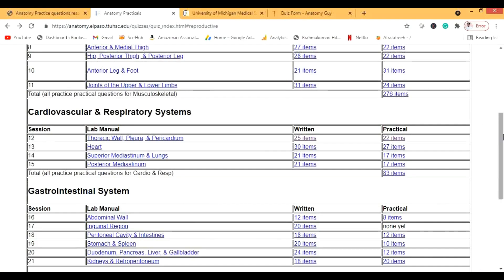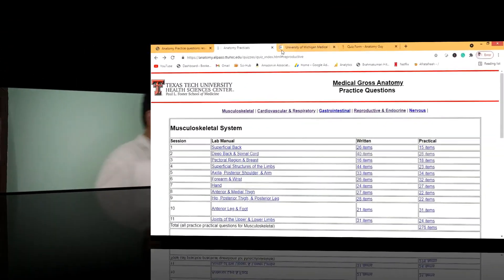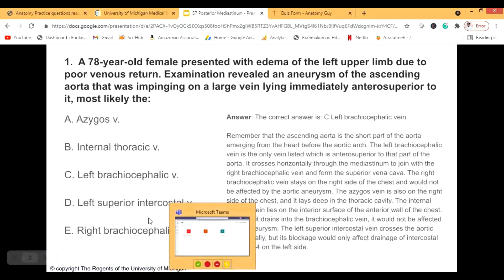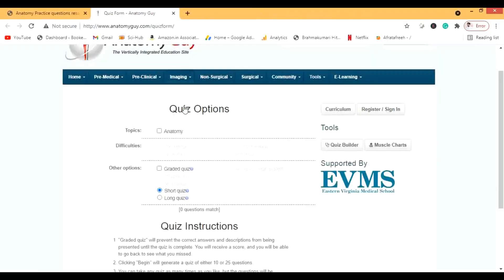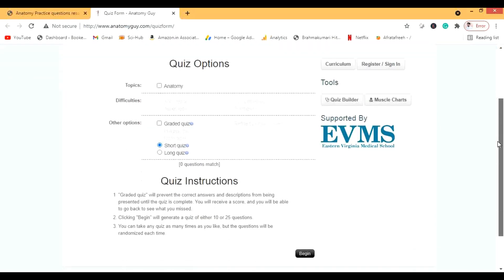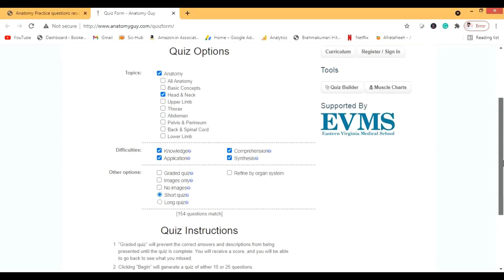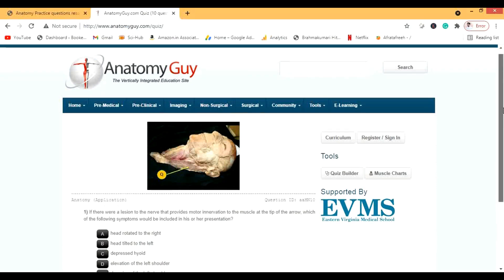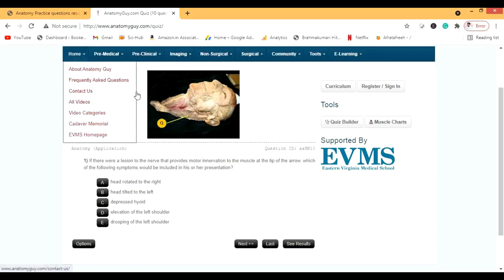Best free anatomy practice questions and resources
Watching lectures, making notes, and reading books are not enough to score well in exams like USMLE, UKMLA, NEXT, and other exams. Practicing questions and clinical vignettes have become a crucial part of preparation. Here are some resources that you can use for Anatomy practice questions.

2. University of Michigan Medical School
4. Gray’s Anatomy Review